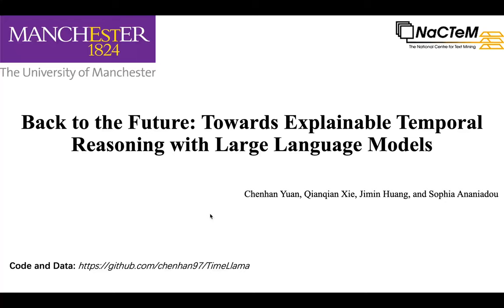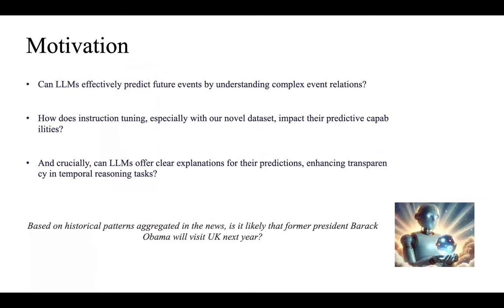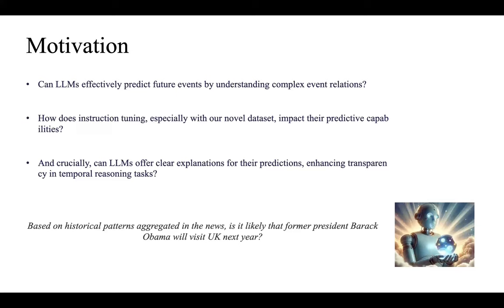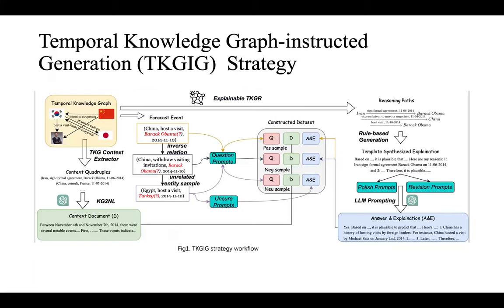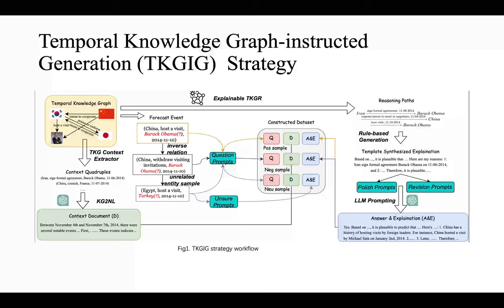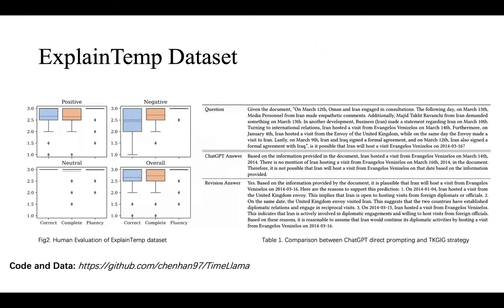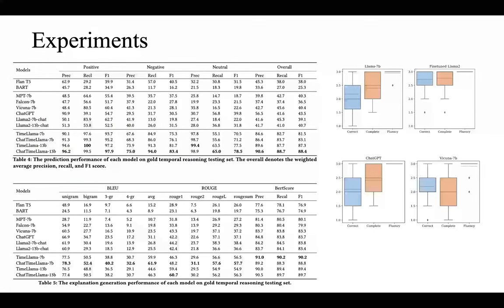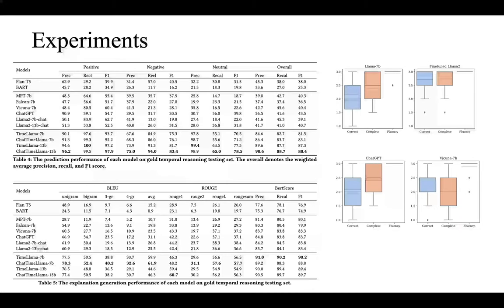[rfp0371] Back to the Future: Towards Explainable Temporal Reasoning with Large Language Models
Chenhan Yuan, Qianqian Xie, Jimin Huang, Sophia Ananiadou